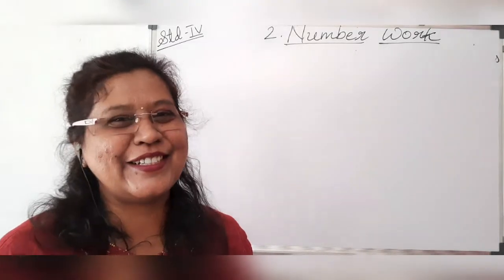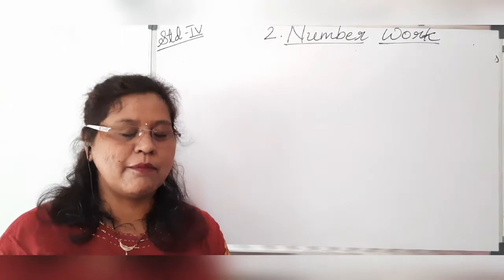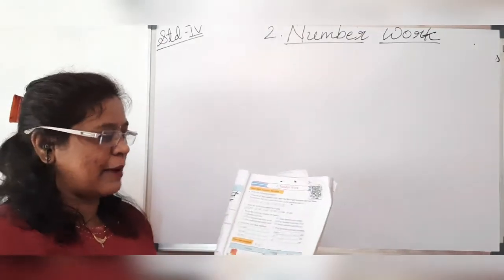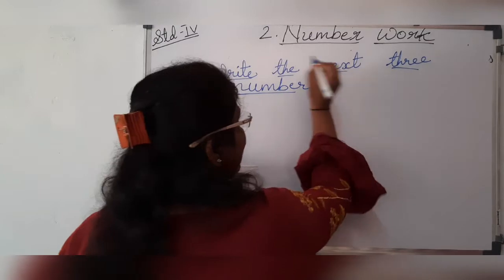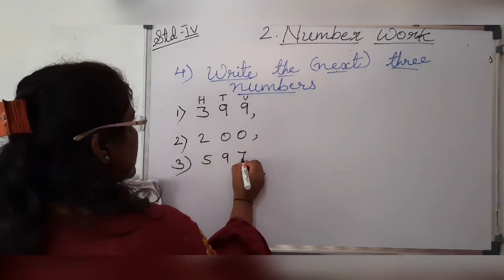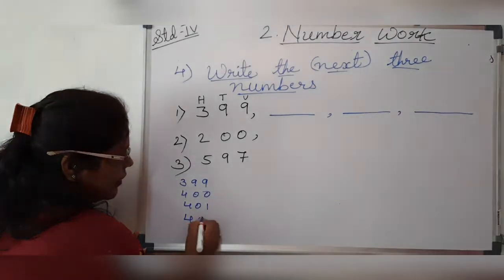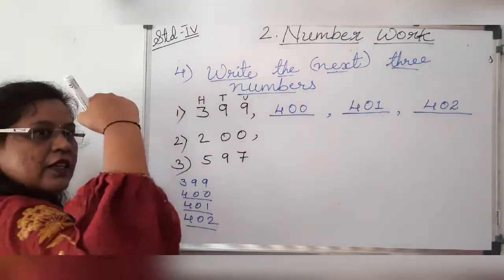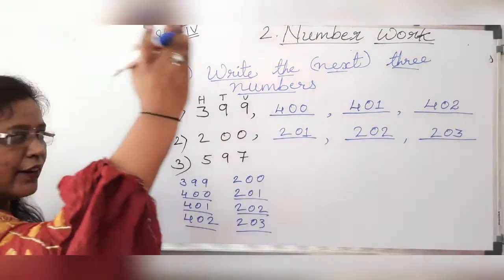Standard four | subject mathematics | chapter 2 | number work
Explaining the three  digit next numbers and previous three digits numbers
1.
2.
3.
4.
5.
6.